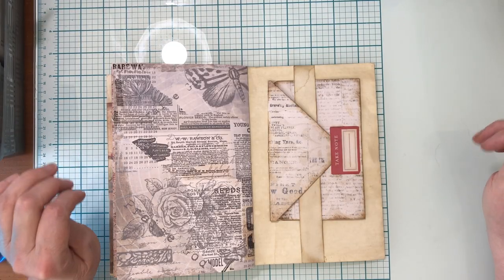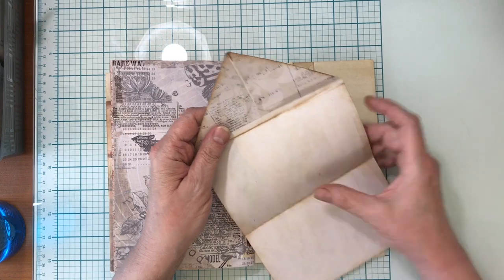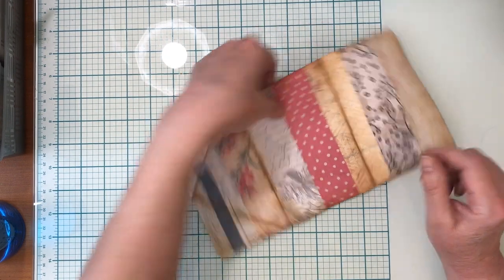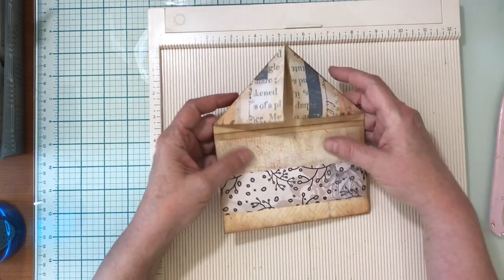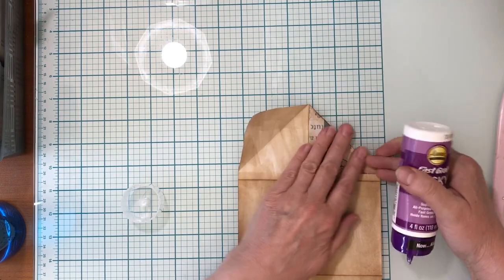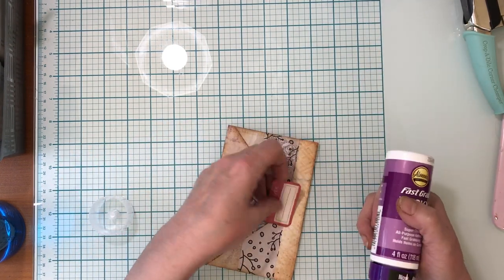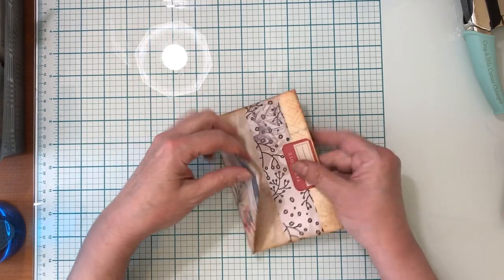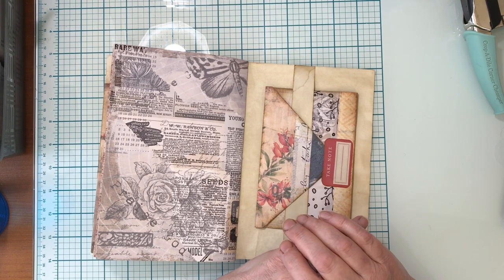Envelope Journal Spot Tuck with Belly Band - Quick & Easy!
***Registration closes TODAY***

This is so simple, but so functional and decorative at the same time. Use a beautiful digital and no embellishments required!

Inspired Junk Journalers
God's Big Picture Study - May-July 2023